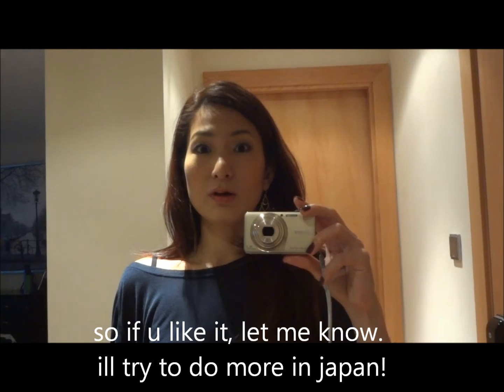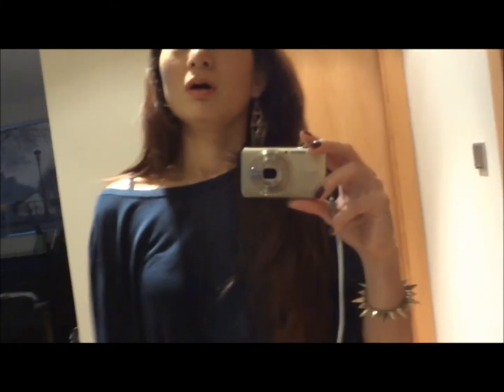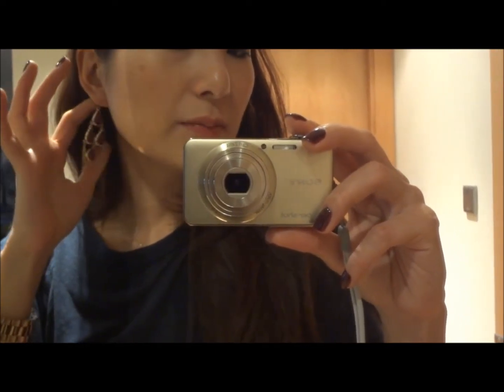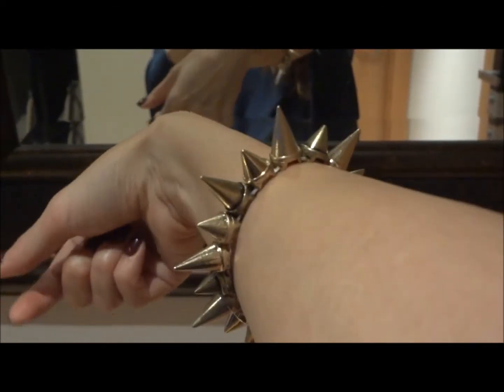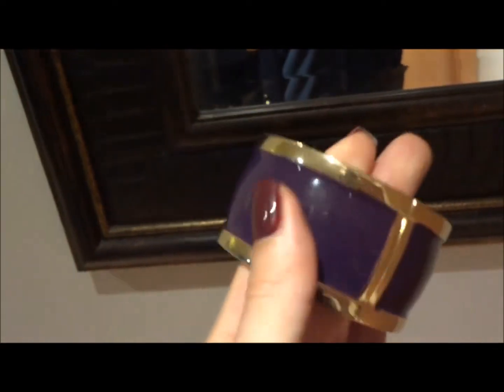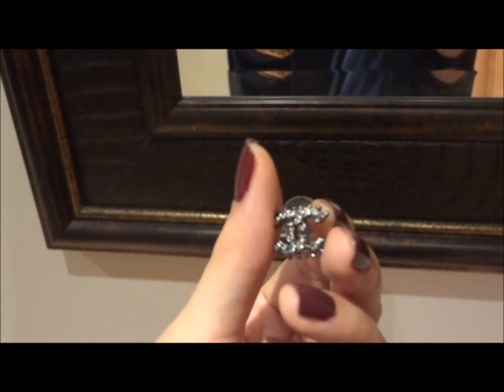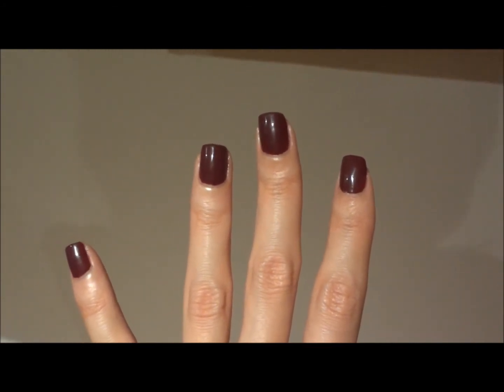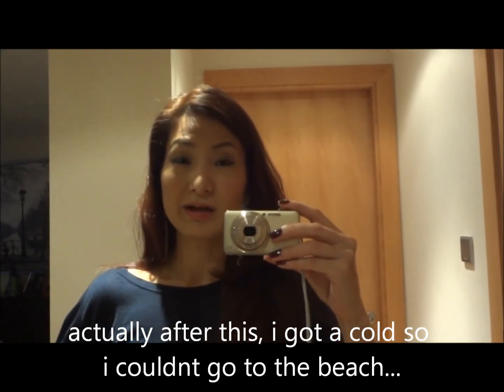accessories haul: Forever21, Chanel and Prada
初のアクセサリービデオ作ってみました。
アブダビにF21があったので、シルバーばかり持ってる私がローズゴールドの時計を
買ってしまって、合わないのでゴールド系を色々買ってみました。
シャネルとプラダはパリで購入です。
高いものはほとんど買わないんですけど、たまには人生のエネルギーとしてｗ

hi. this is my 1st accessory haul!
since i got my rose gold watch, i wanted to get some goldish accessories to go with it.
chanel earrings and prada sunglasses (minimal baroque) are from paris.
normally i dont buy expensive stuff but sometimes, i need some boost in my life. :P